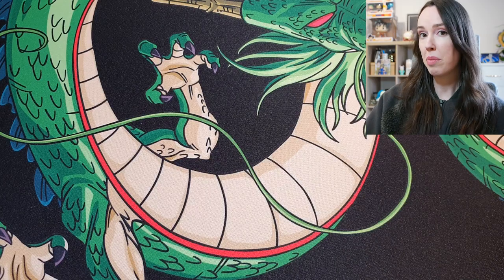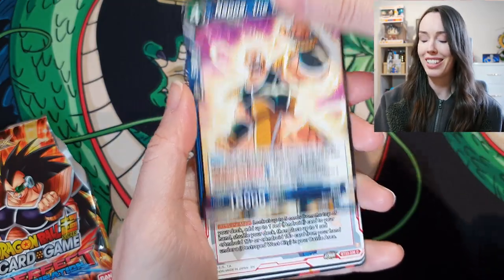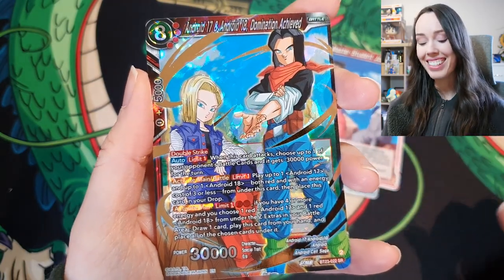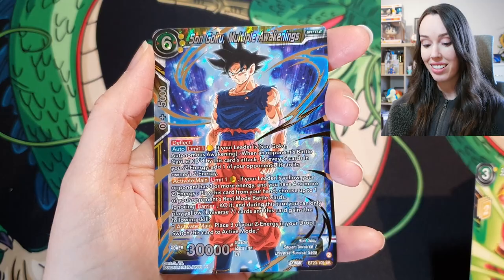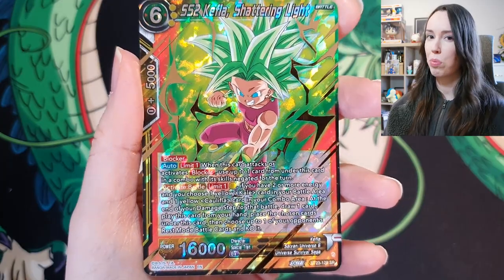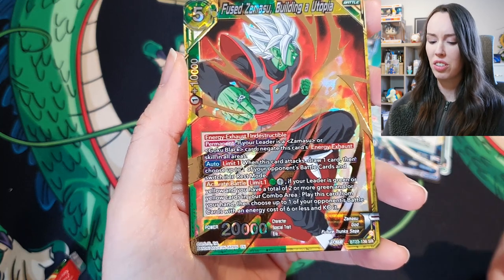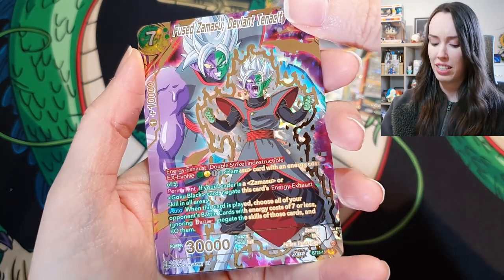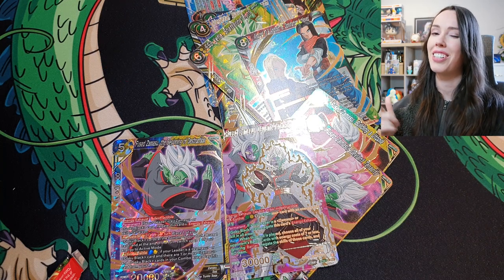Ripping Open PERFECT COMBINATION Premium Packs! 🔥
Opening a whole box of Perfect Combination Premium Packs today! 🔥

Vorpal Bunni
Australia